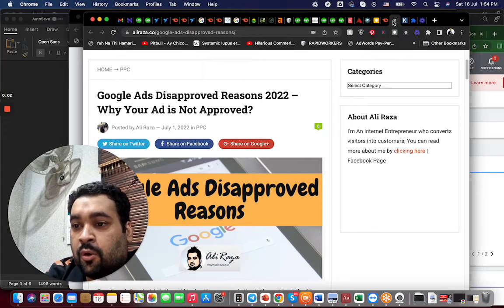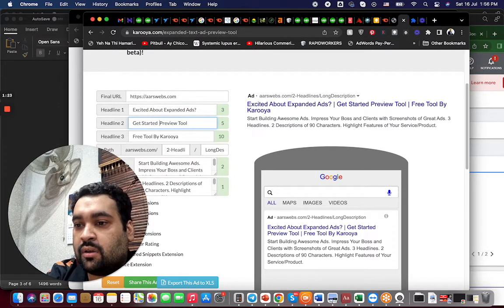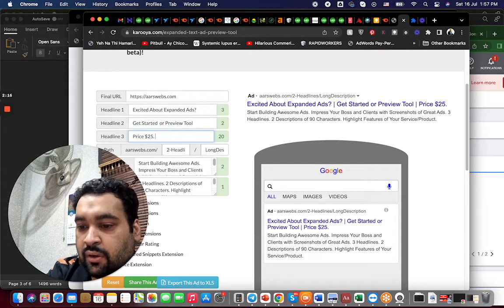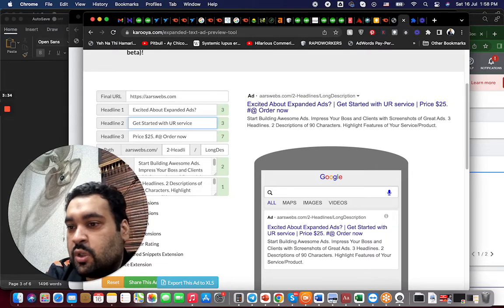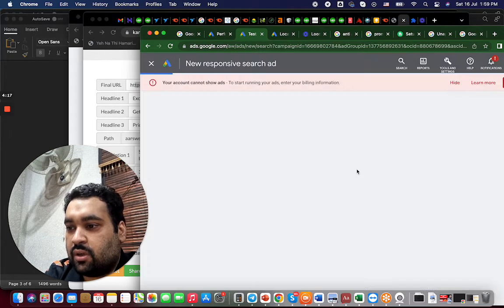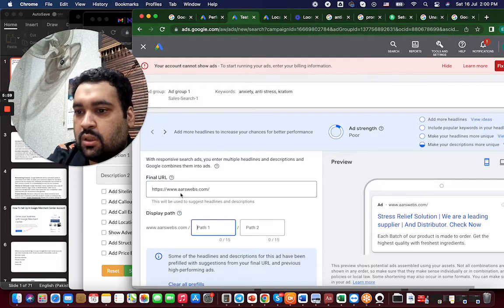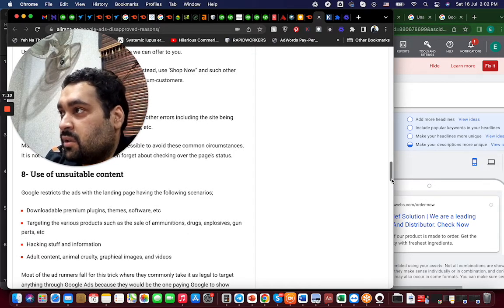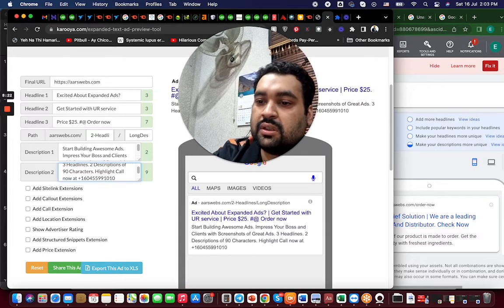Google Ads Disapproved? How to Fix Your Google Ad [2026]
👇 IN THIS VIDEO:

When you are running Google Ads Campaign it is vital and important to keep on running Google Ads but when you eventually see your ads are disapproved you get annoy.

In this video, i will discuss on reasons and ideas on why your ads are disapproved on Google ads.

Want to know how to fix google ads disapproved problem? Today I'm also sharing how to fix google ads approved.

Timestamp
00:00 Why Your Ads Are Being Disapproved?
00:50 Spelling & Grammar Errors
04:20 1 URL For Each Ad Group
05:18 Display & Destination URL